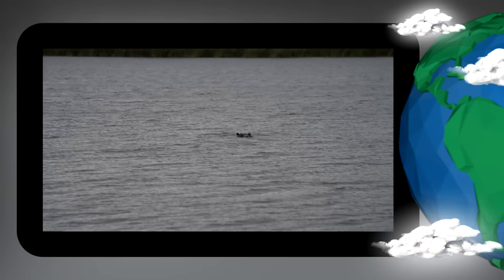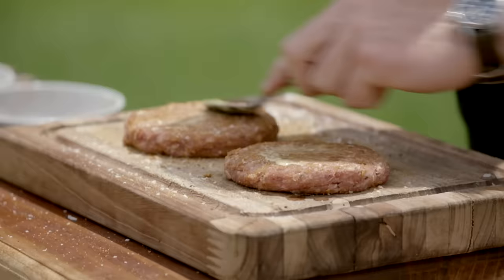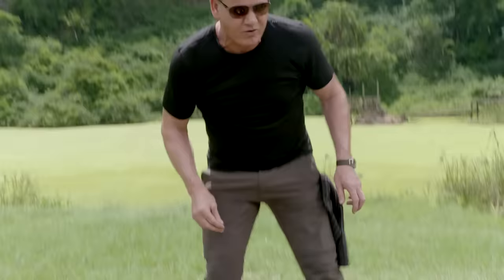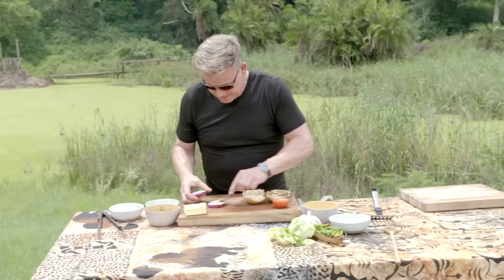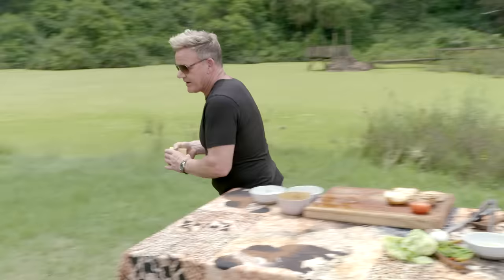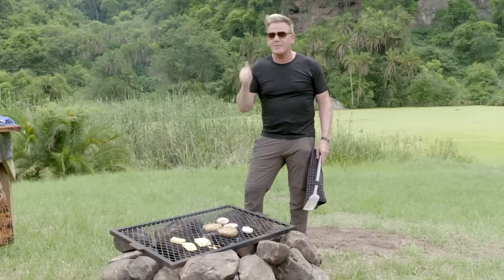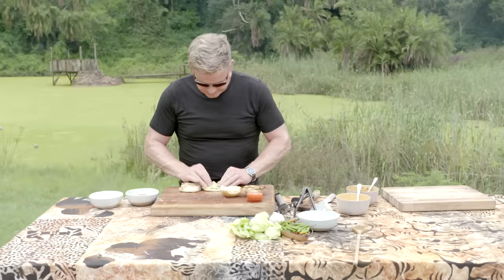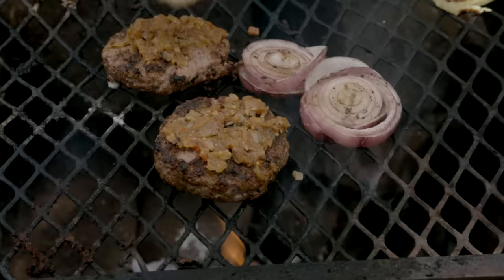Gordon Ramsay's Spicy Cheeseburger Recipe from South Africa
With Labor day around the corner and a UK bank holiday weekend ahead, Gordon's cooking up a delicious cheeseburger with local ingredients from his trip to South Africa. From a Spicy Braai inspired dry rub to a local halloumi, this is a burger you don't want to miss.

This was shot during Gordon Ramsay: Uncharted. If you missed the show you can catch up on the show